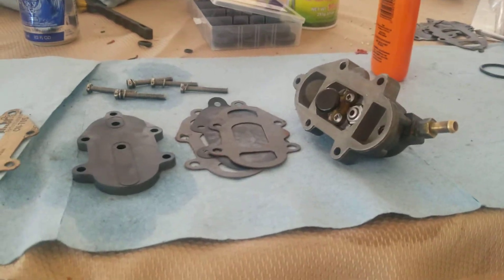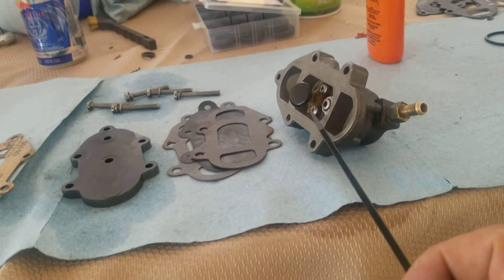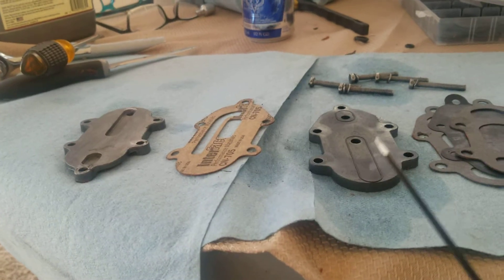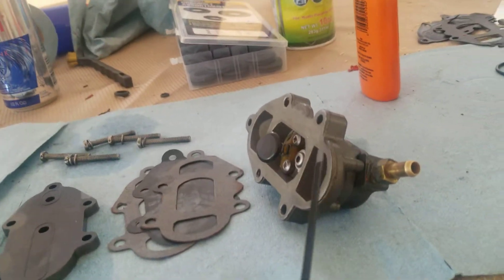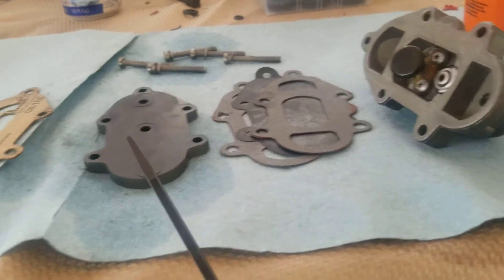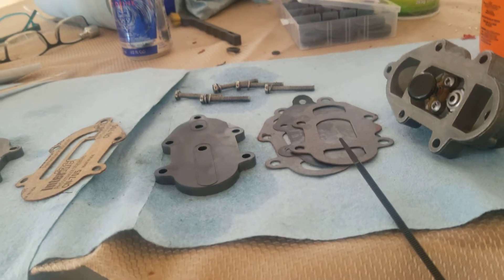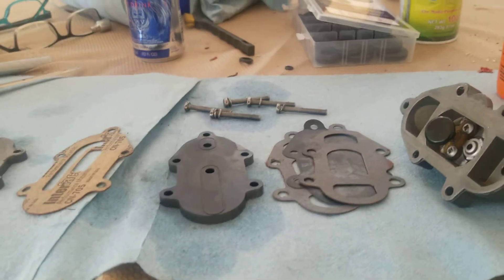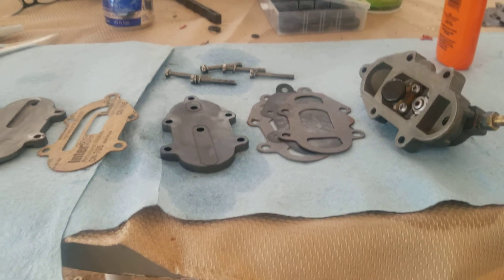Fuel pump rebuild. 6 cylinder 115 hp Mariner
Installing fuel pump kit